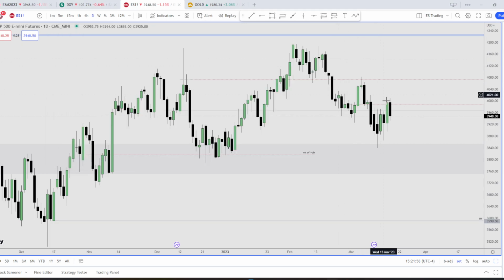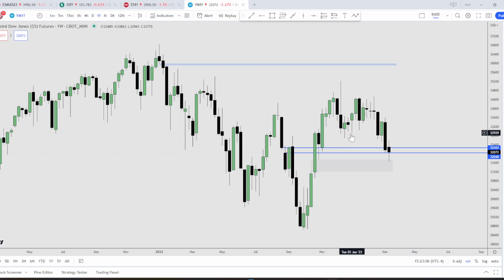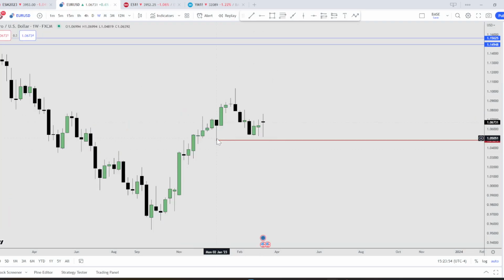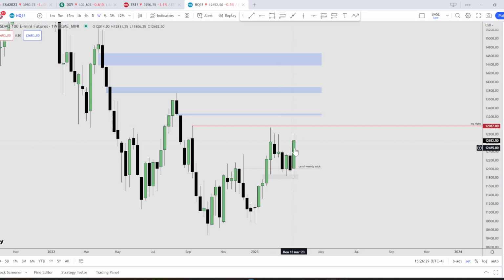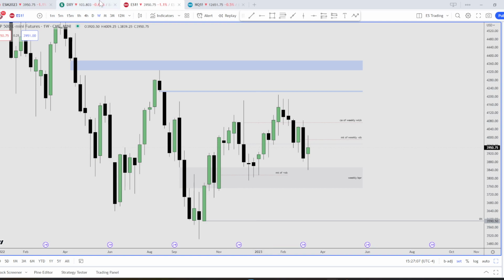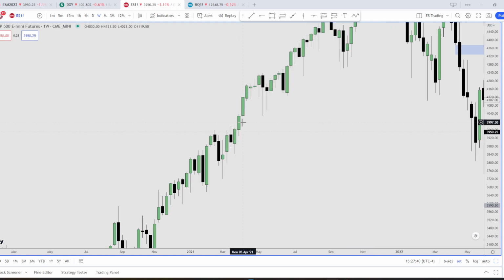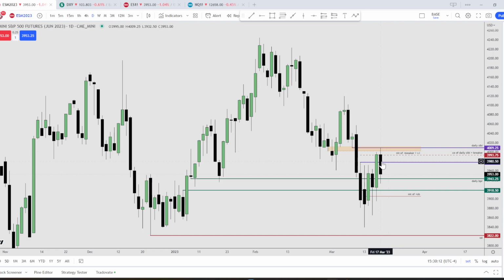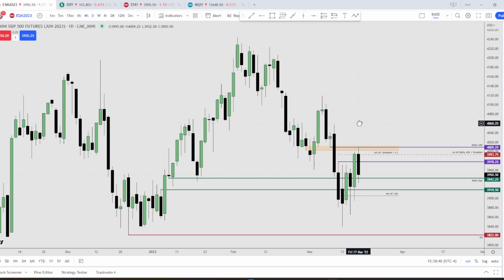18/03/2023 Weekly Forecast & Inter-market Analysis